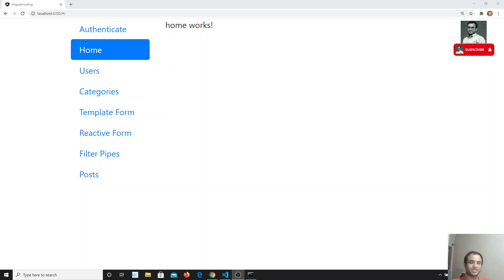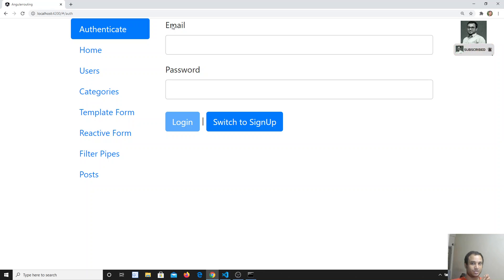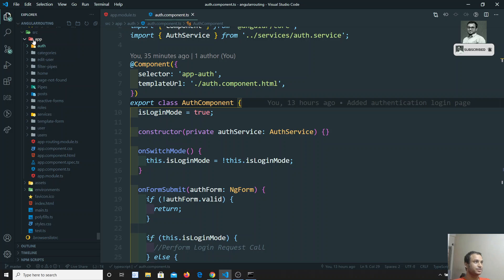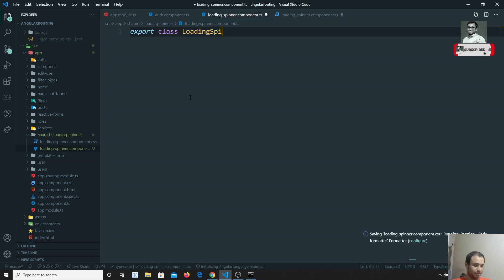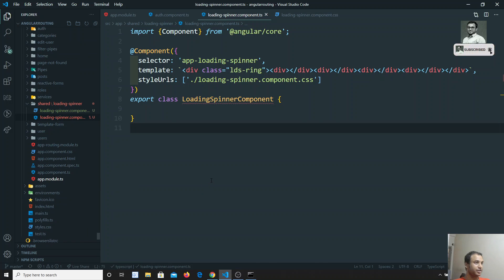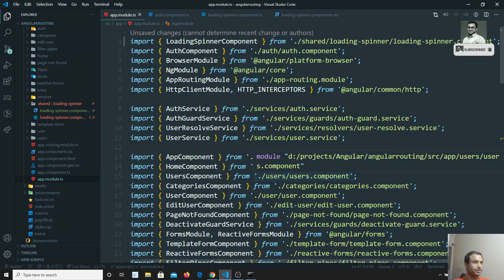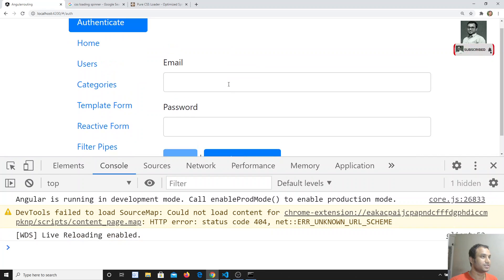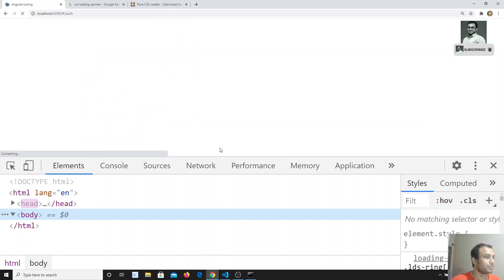108. Authentication - Add Loading Spinner and error message in the Signup Request Form - Angular.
Hi Friends
In this video, we will see how to add the loading spinner and show the error message in the signup form in the angular.